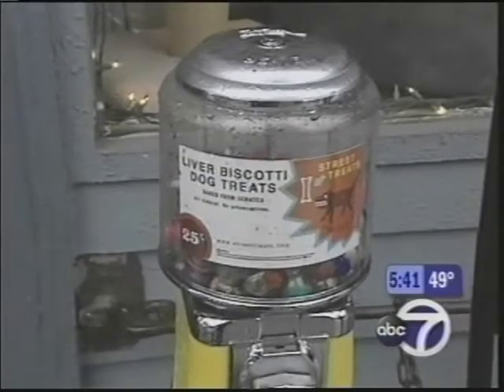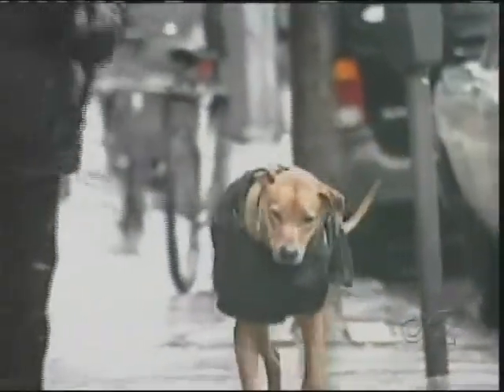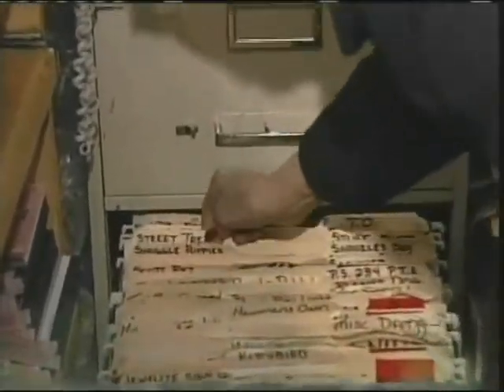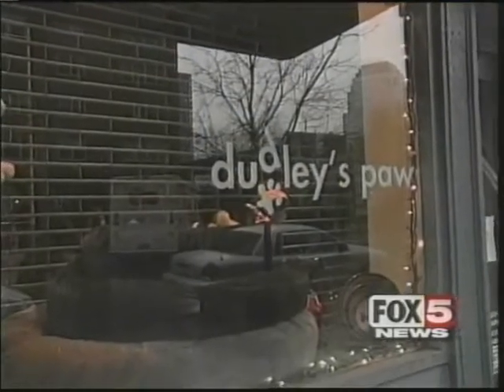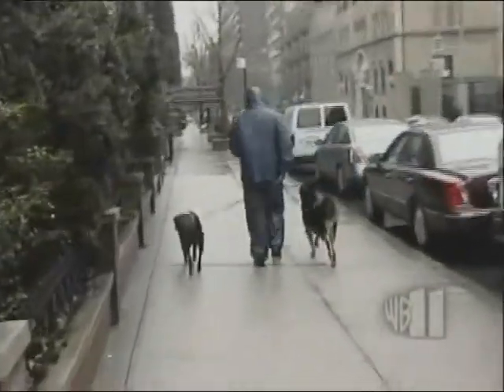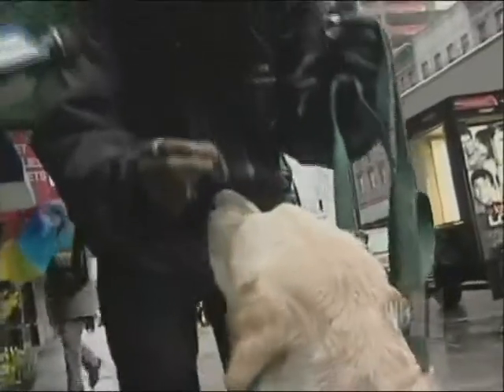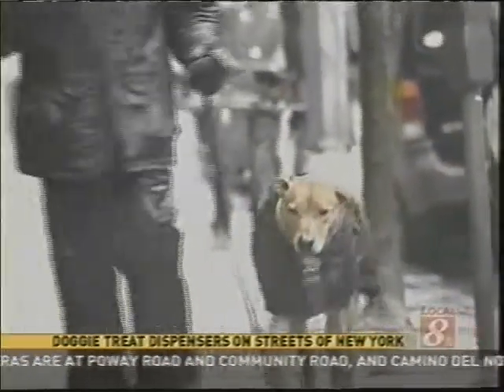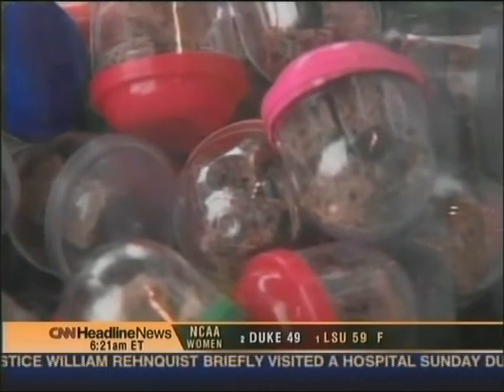STREETTREATS_01_Title_1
Some footage from Street Treats dog treats vending company from 2005. Featuring myself, Brad Kramer from New York City.